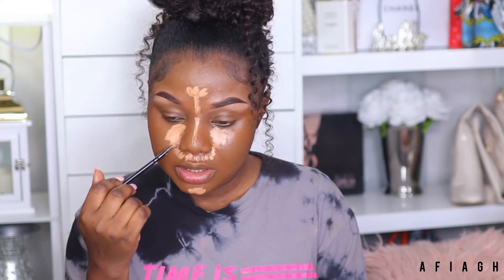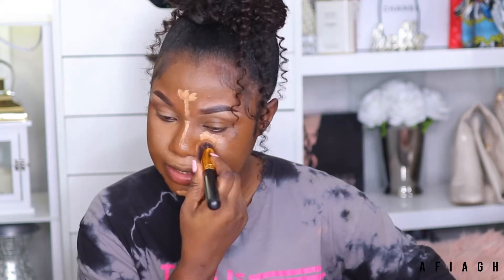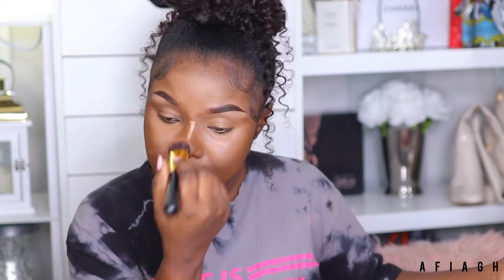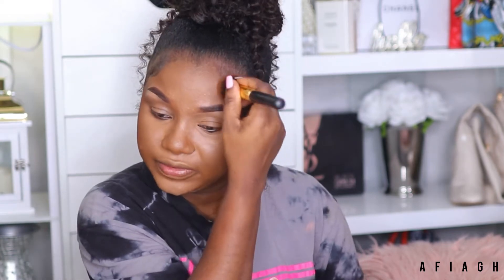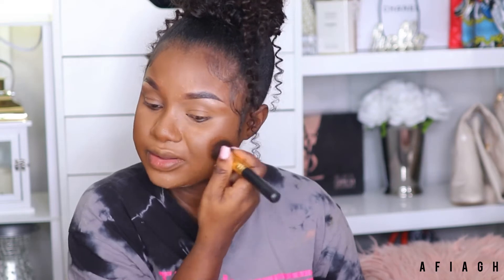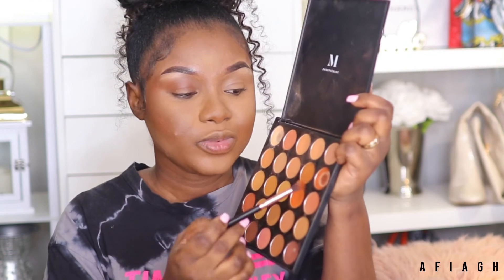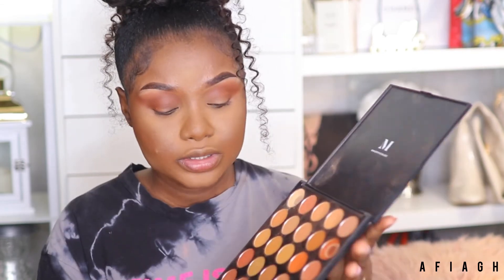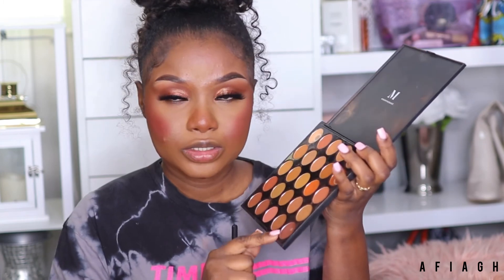Chit Chat Get Ready With Me // Makeup Tutorial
Hi guys , happy new year to you all. This video is a chit chat get ready with me makeup tutorial, I hope you enjoy.